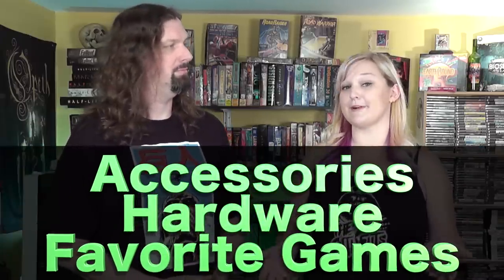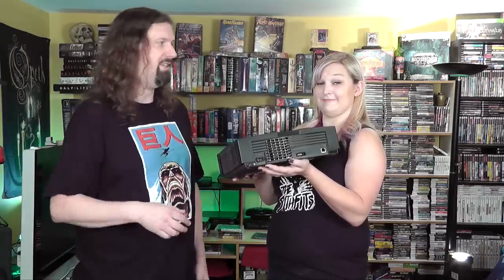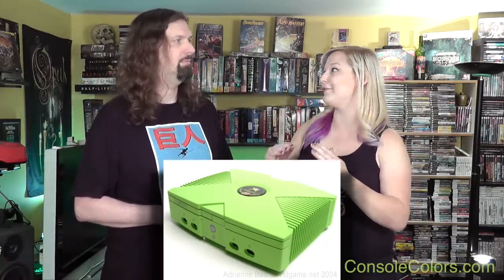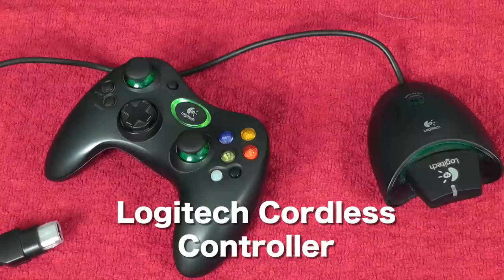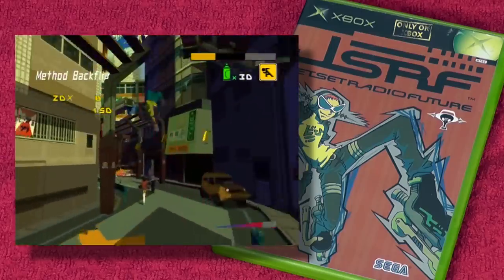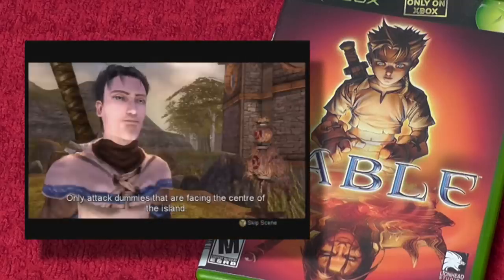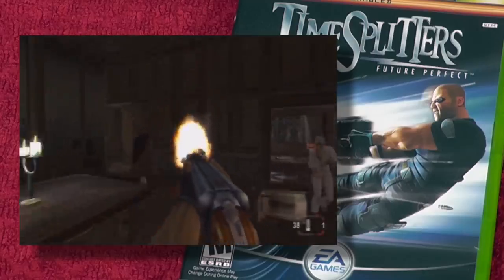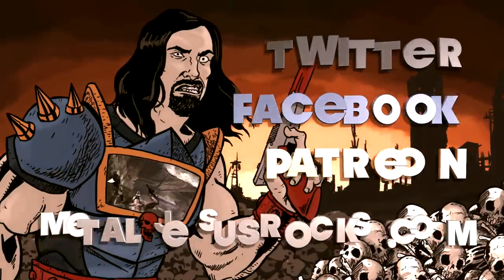Original XBOX BUYING GUIDE & Top Games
Metal Jesus and Kinsey take beginning XBOX collectors through the console hardware variants, controllers and recommend some kick-ass games to get your collection started!

Games Shown:
SSX 3
Jetset Radio Future
Crimson Skies: High Road to Revenge
Halo 1 & 2
Panzer Dragoon Orta
Fable
Outrun 2
Elder Scrolls III: Morrowind
Time Splitters: Future Perfect
Star Wars Knights of the Old Republic 1 & 2
Stubbs the Zombie

Kinsey: @KinsZilla

TEEPUBLIC T-Shirts:

Rocking background music from Ethan Meixsell - Guitar god! \m/